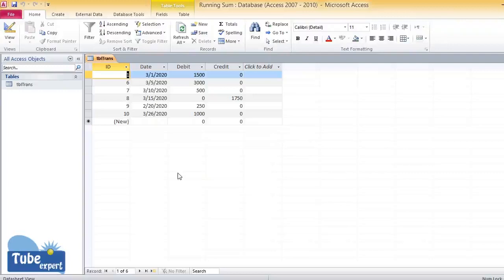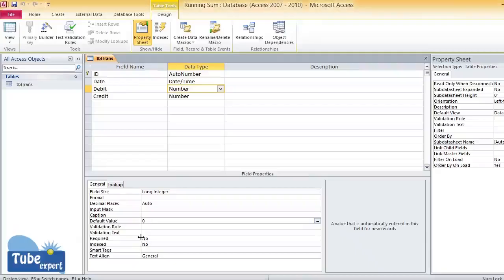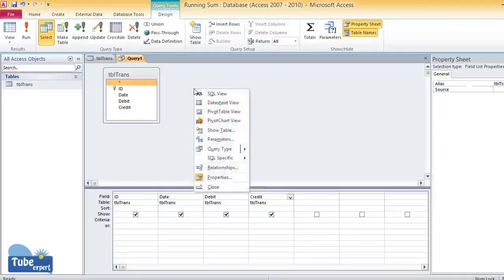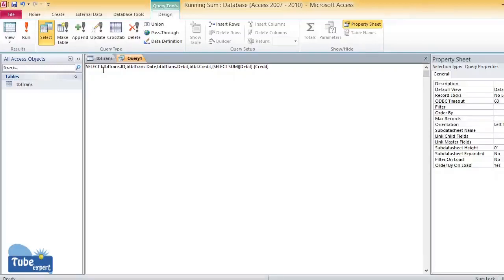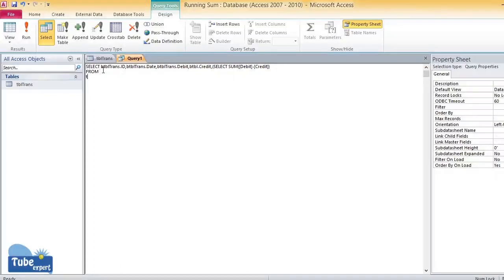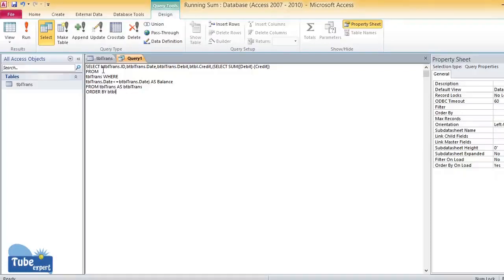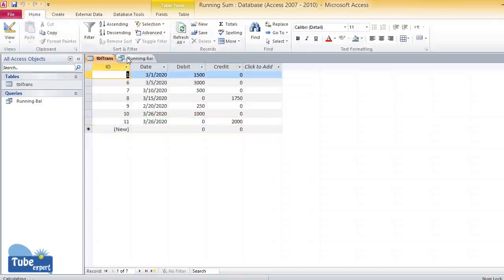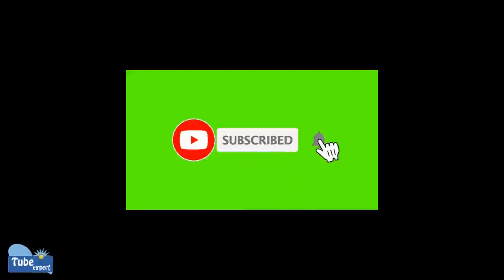Running sum in ms access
This video show s you how can you take running sum for your access database.I have used SQL statement to achieve this.You can use Access to create a running sum in a form. A running sum is a total that is accumulated from record to record across a group, or even across the entire form.